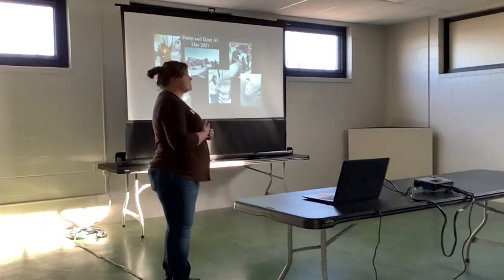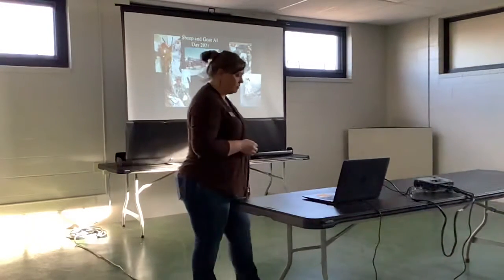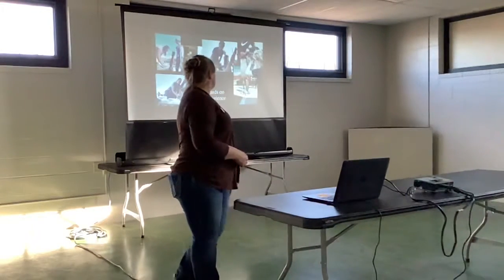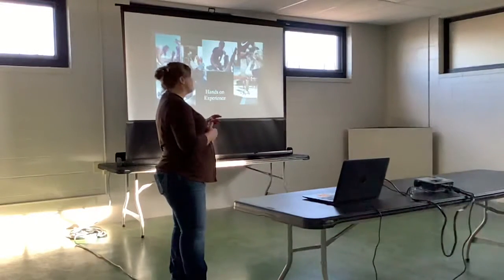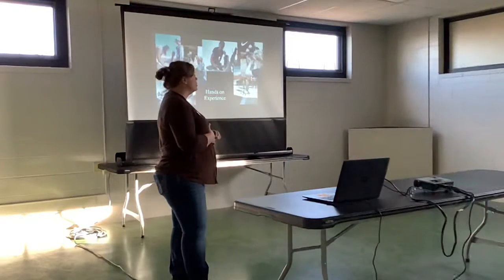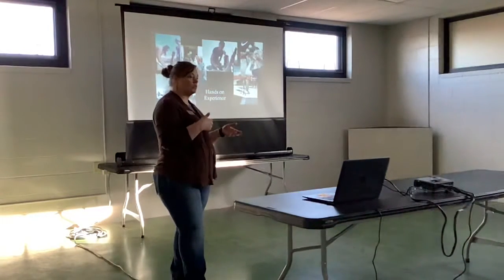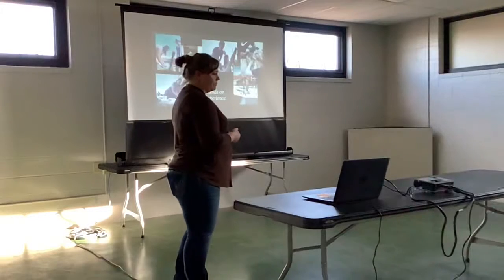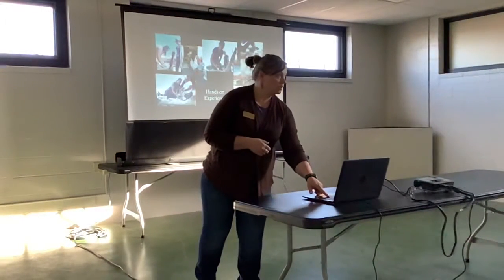Wyoming Sheep, Goat, and Cattle A.I. Days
Amanda Small, Extension Educator, Wind River
Reservation and Chance Marshall, Extension
Educator, Fremont County Extension -
There are many benefits to artificial insemination
of livestock species. But getting started can be
confusing. Amanda and Chance will discuss a new
program where UW Extension is helping livestock
owners get the ewes, does, and heifers A.I.ed.